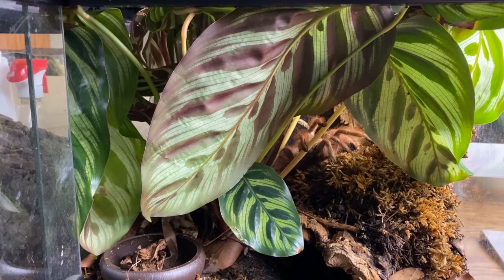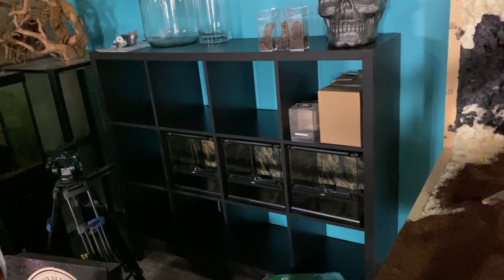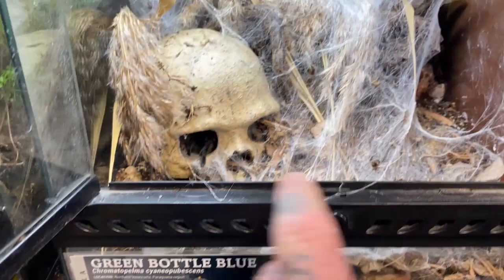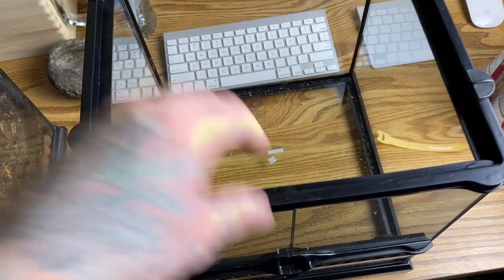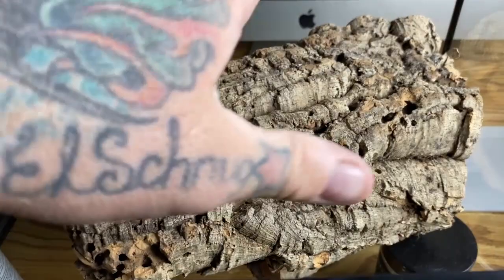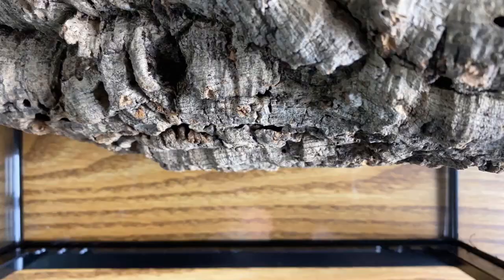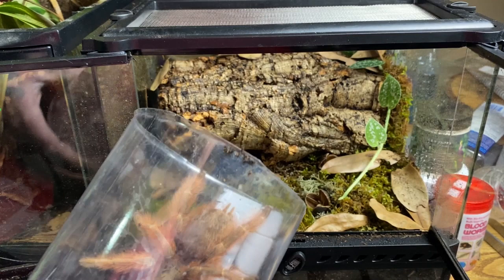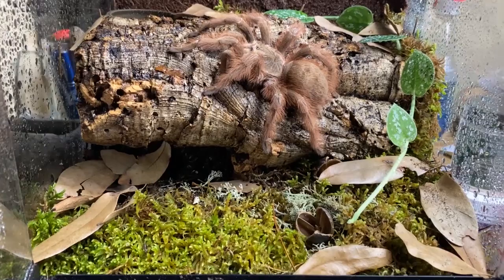Pinky our massive extra hairy female Nhandu tripepii Tarantula gets a beautiful new enclosure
Today Pinky gets a beautiful new well appointed enclosure, better suited to her size. No longer will she have to compete for space with the massive Calanthea that was trying to consume every square inch of her enclosure.
It was a quick easy and fun build to do with very minimal work that will provide her with many years of comfort.

Cheers!
Biggs